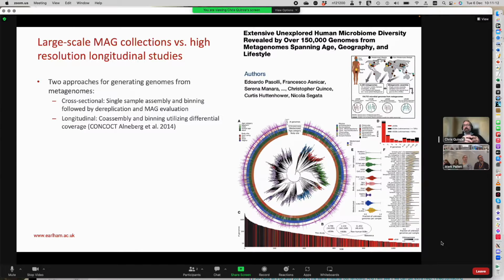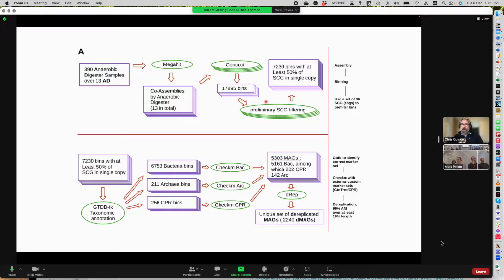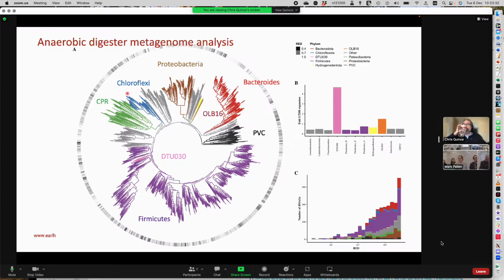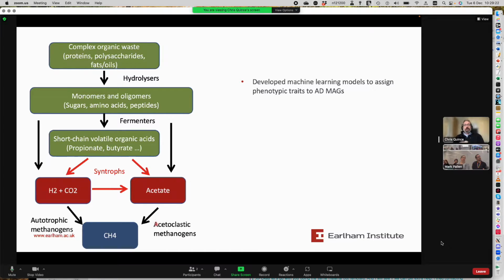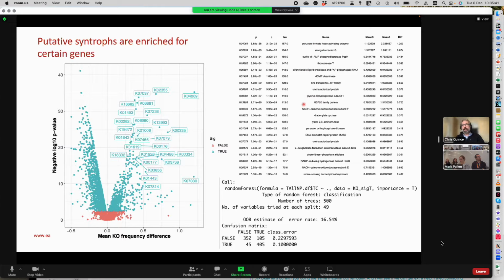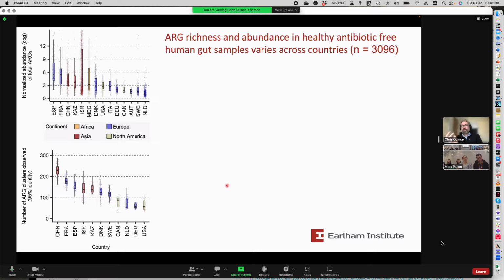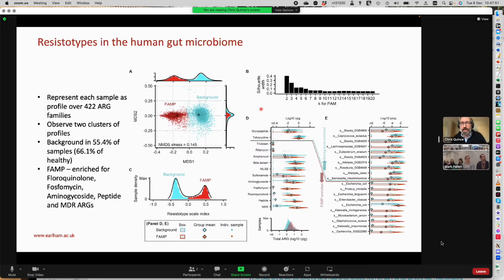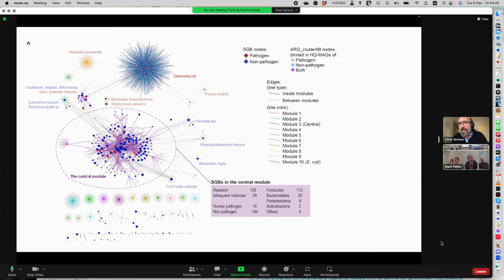Binning examples, talk by Chris Quince